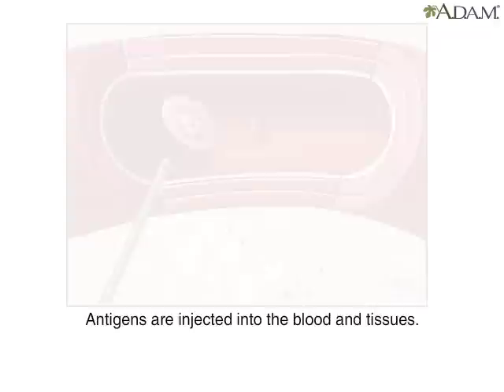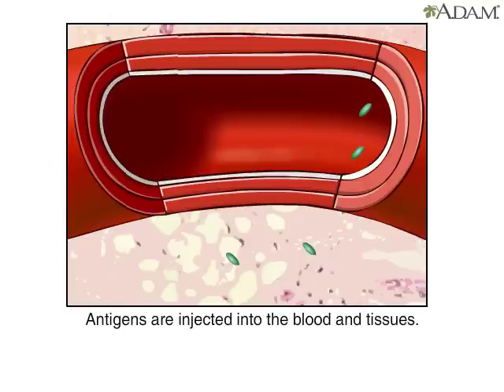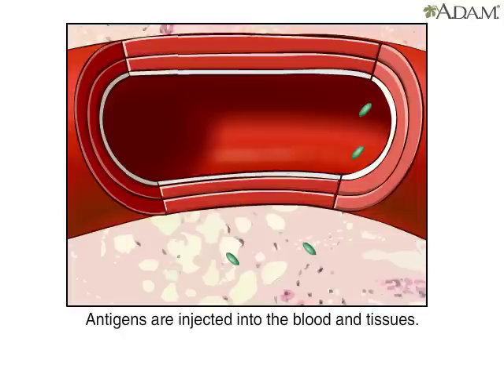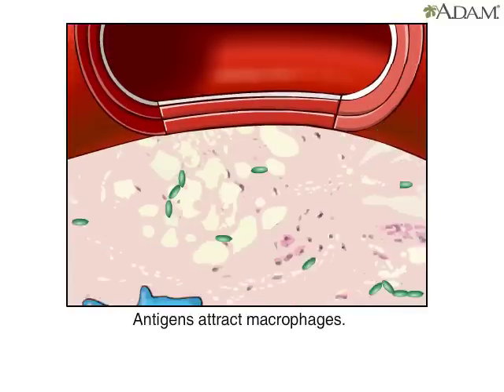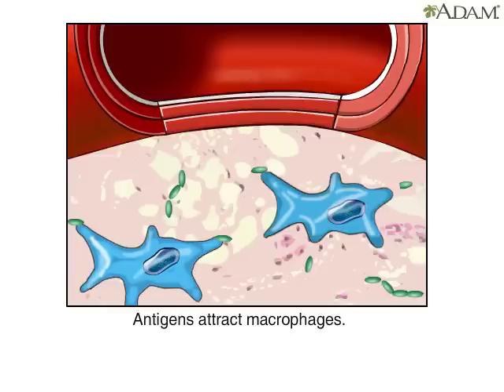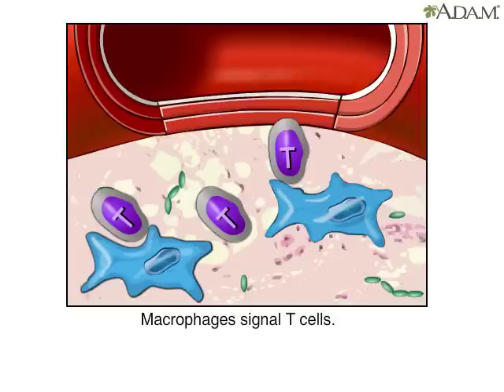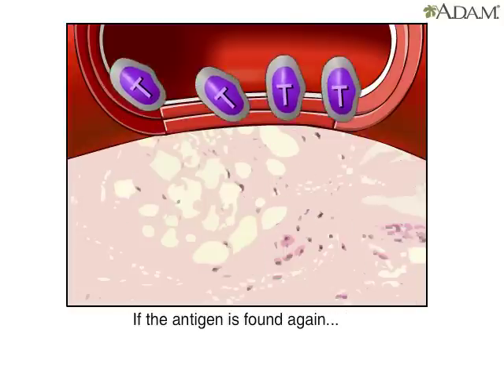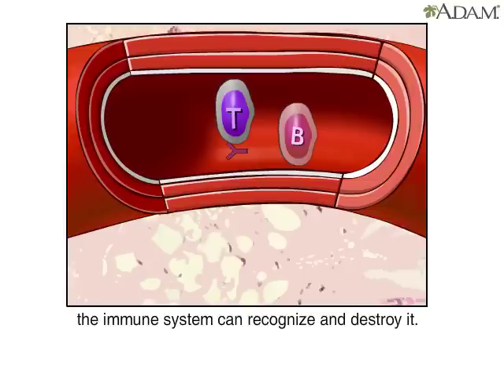How Vaccines Work in the Human Body Animation - Immune System Response to Vaccination Video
Vaccinations are injections of antigens into the body. Once the antigens enter the blood, they circulate along with other cells, such B and T cells. B and T cells are white blood cells that help the body defend itself against foreign invaders. As the antigens invade the body's tissues, they attract the attention of macrophages. Macrophages are non-specific scavengers, which in this case, engulf the antigens. The macrophages then signal the T cells that antigens are invading. The killer-type of T cells respond by attacking the invading antigen. Finally, the suppressor T cells stop the attack. After a vaccination, the body will have a memory of an encounter with a potentially dangerous invader for a period of time, and hopefully have a better ability to fight it off if ever exposed to it again in greater numbers. A vaccine is a biological preparation that provides active acquired immunity to a particular disease. A vaccine typically contains an agent that resembles a disease-causing micro-organism and is often made from weakened or killed forms of the microbe, its toxins or one of its surface proteins. The agent stimulates the body's immune system to recognize the agent as a threat, destroy it, and keep a record of it, so that the immune system can more easily recognize and destroy any of these micro-organisms that it later encounters. Vaccines can be prophylactic (example: to prevent or ameliorate the effects of a future infection by any natural or "wild" pathogen), or therapeutic (e.g., vaccines against cancer are also being investigated). The administration of vaccines is called vaccination. The effectiveness of vaccination has been widely studied and verified; for example, the influenza vaccine,  the HPV vaccine, and the chicken pox vaccine. Vaccination is the most effective method of preventing infectious diseases;  widespread immunity due to vaccination is largely responsible for the worldwide eradication of smallpox and the restriction of diseases such as polio, measles, and tetanus from much of the world. The World Health Organization (WHO) reports that licensed vaccines are currently available to prevent or contribute to the prevention and control of twenty-five infections.

Vaccine Basics How Vaccines Work What is Immunity? When disease germs enter your body, they start to reproduce. Your immune system recognizes these germs as foreign invaders and responds by making proteins called antibodies. These antibodies’ first job is to help destroy the germs that are making you sick. They can’t act fast enough to prevent you from becoming sick, but by eliminating the attacking germs, antibodies help you to get well. The antibodies’ second job is to protect you from future infections. They remain in your bloodstream, and if the same germs ever try to infect you again — even after many years — they will come to your defense. Only now that they are experienced at fighting these particular germs, they can destroy them before they have a chance to make you sick. This is immunity. It is why most people get diseases like measles or chickenpox only once, even though they might be exposed many times during their lifetime. Vaccines to the Rescue. Vaccines offer a solution to this problem. They help you develop immunity without getting sick first.
Vaccines are made from the same germs (or parts of them) that cause disease; for example, polio vaccine is made from polio virus. But the germs in vaccines are either killed or weakened so they won’t make you sick. Vaccines containing these weakened or killed germs are introduced into your body, usually by injection. Your immune system reacts to the vaccine the same as it would if it were being invaded by the disease — by making antibodies. The antibodies destroy the vaccine germs just as they would the disease germs — like a training exercise. Then they stay in your body, giving you immunity. If you are ever exposed to the real disease, the antibodies are there to protect you.
Why are vaccinations important?
Vaccinations protect your child against serious diseases by stimulating the immune system to create antibodies against certain bacteria or viruses.
What diseases do vaccines protect against?
Immunizing your baby with vaccines protects against serious diseases like measles, whooping cough, polio, meningococcal disease, tetanus, rotavirus, hepatitis A, hepatitis B, chickenpox, influenza, and more.
I don’t know anybody who has had these diseases. Why does my baby need these vaccines?
While a few of these diseases have virtually disappeared because of vaccination, reported cases of people with diseases like measles and whooping cough have been on the increase lately. Even if some diseases do completely disappear in the U.S., they are common in other parts of the world and are just a plane ride away.